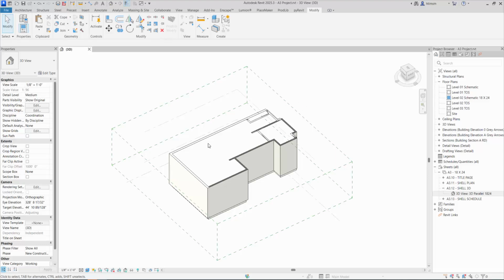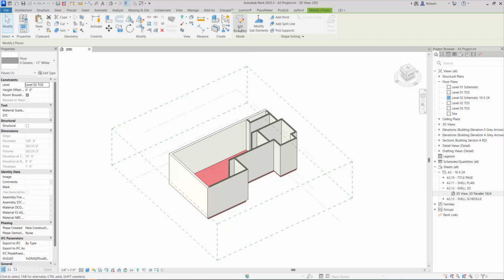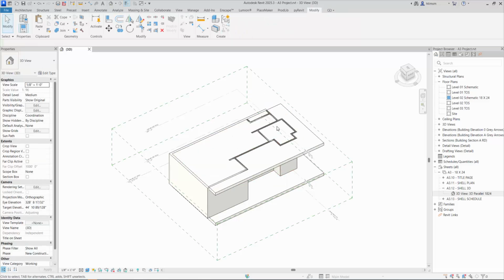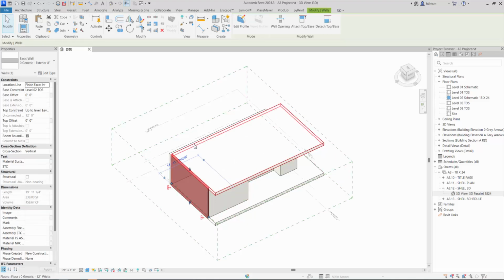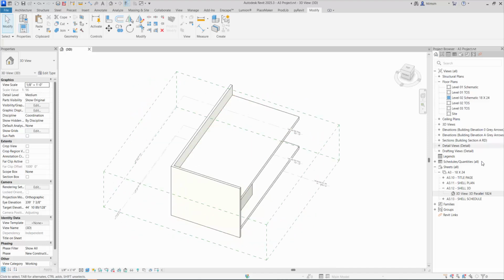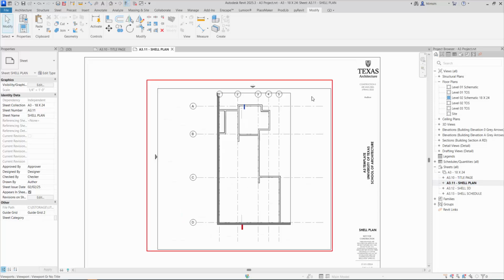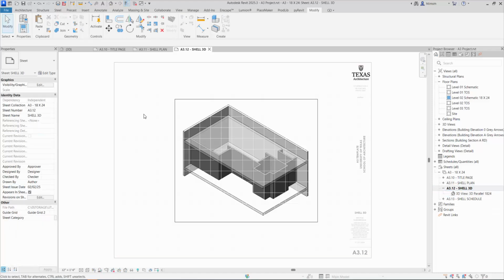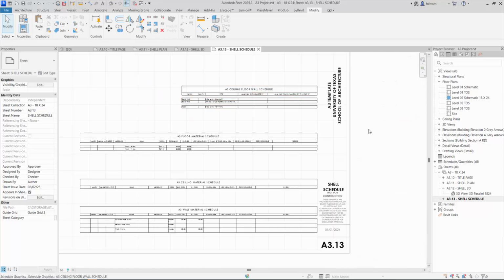07 C2 A3 2 Project Shell Wall Floor Updates